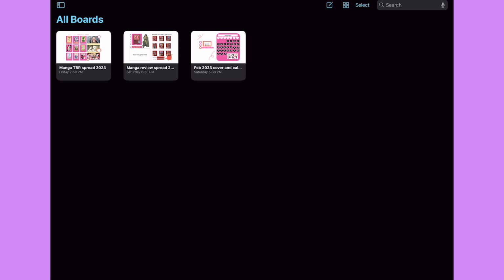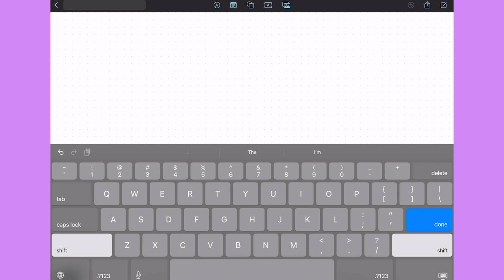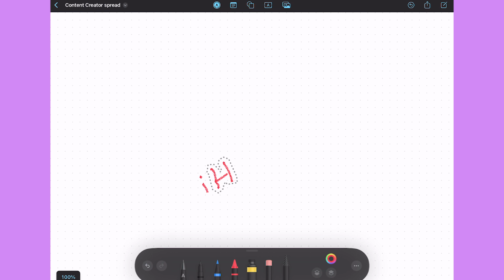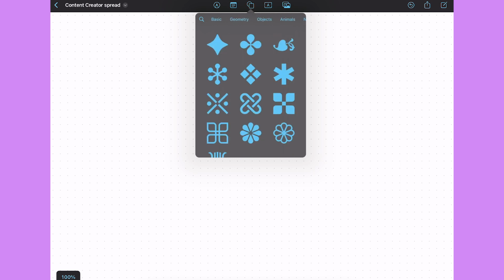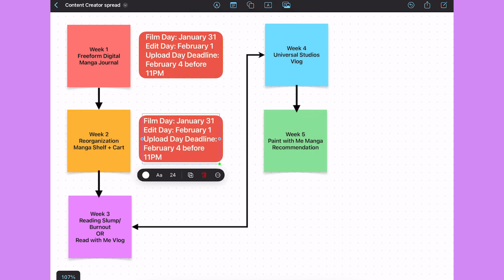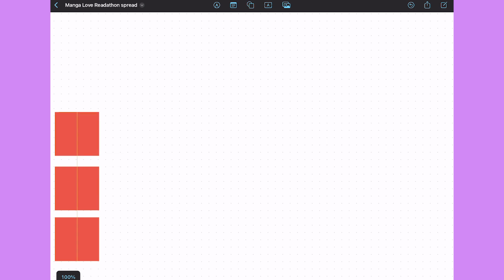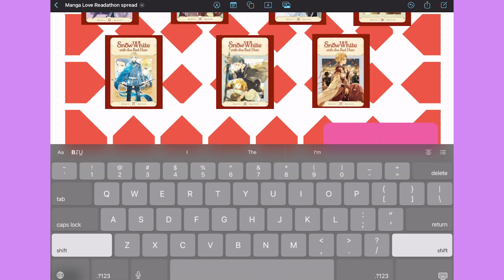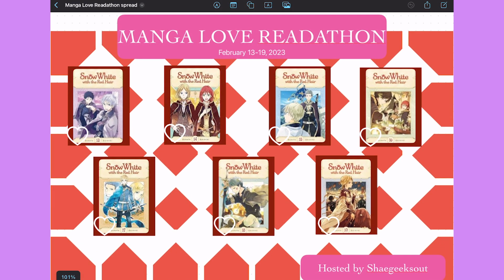February 2023 Digital Manga Journal Set Up using FreeForm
Hi everyone! In today's video, I'll show you my February Digital Manga Journal Set-Up using the FreeForm app.

Timestamps:
0:00 Intro
0:43 Tutorial
5:28 Content Creator Spread
8:42 Manga Love Readathon Spread
11:27 Flip Through/Outro